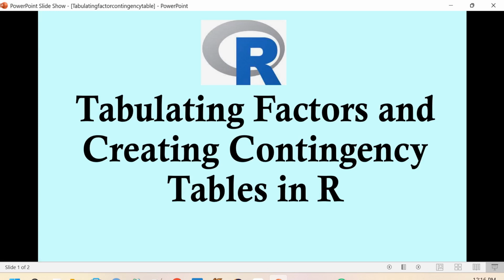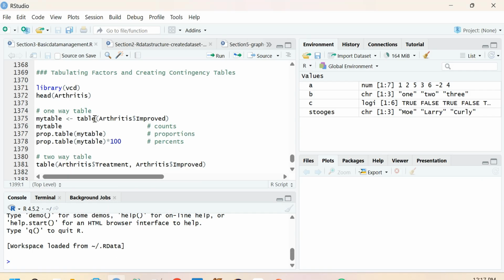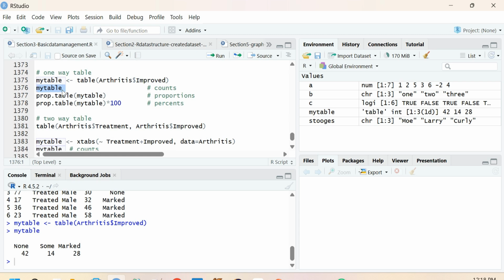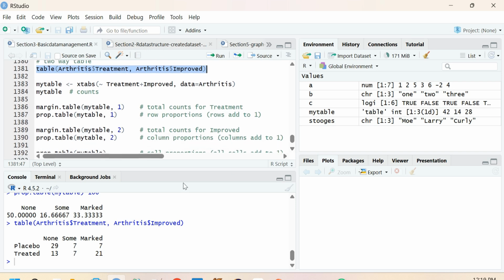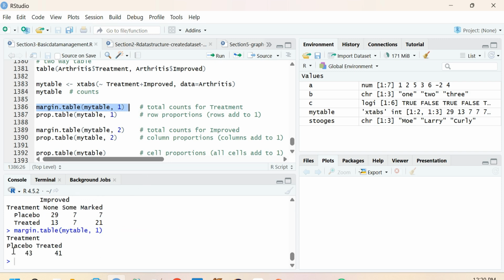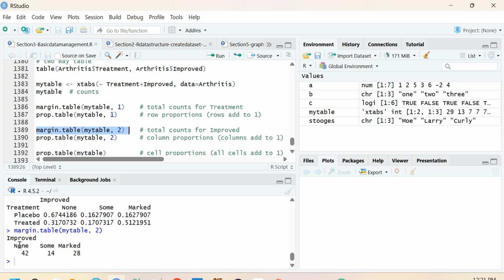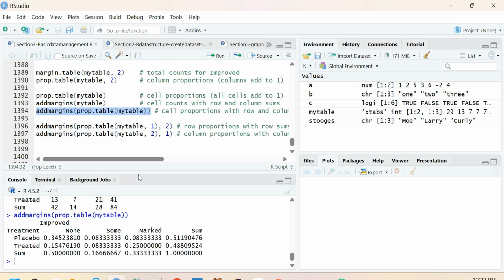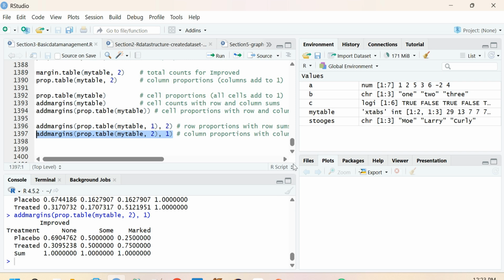R programming tutorial | Tabulating Factors and Creating Contingency Tables in R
table() and xtabs() function to show the counts or contingency tables for two categorical variables. Margins, proportions can be added if necessary with xtabs().